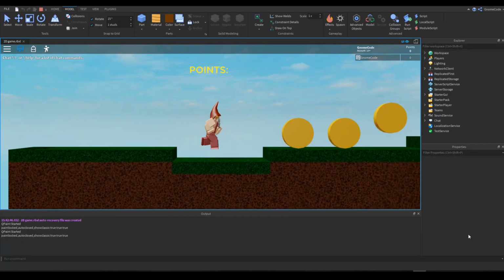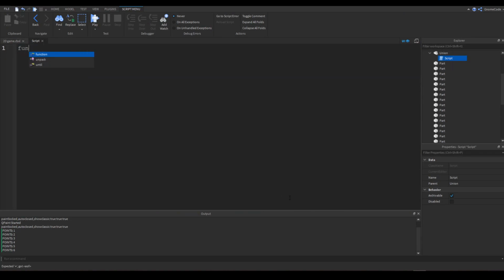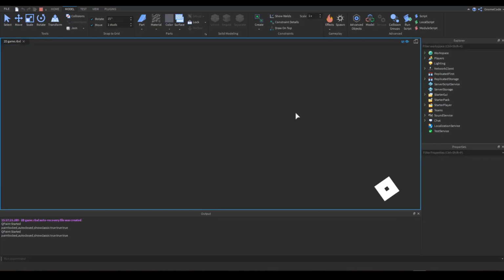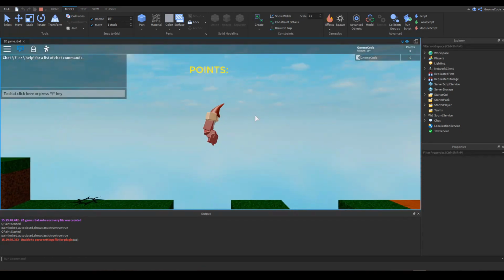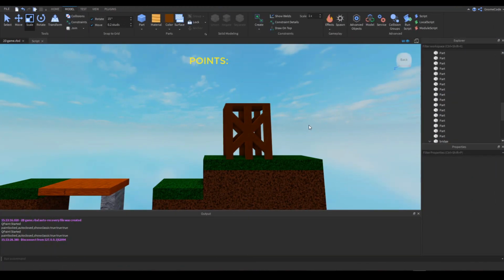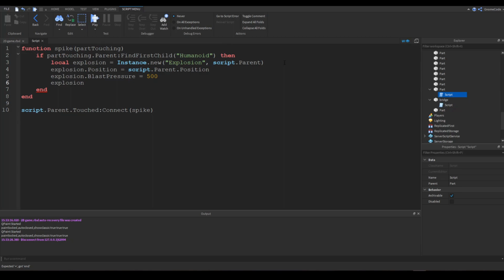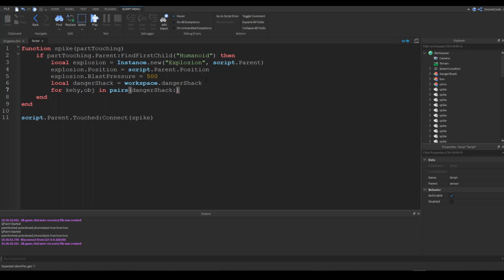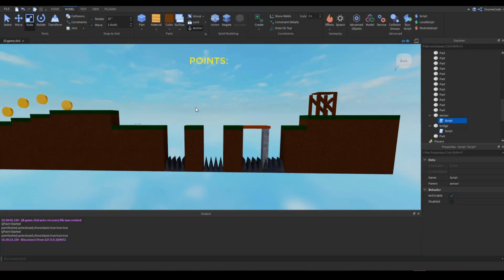Making Player Death Traps (Ep 4) - Let's make a 2D Roblox Platformer Game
Let's spice our game up a bit with some deadly traps

MUSIC
"Bit Quest"